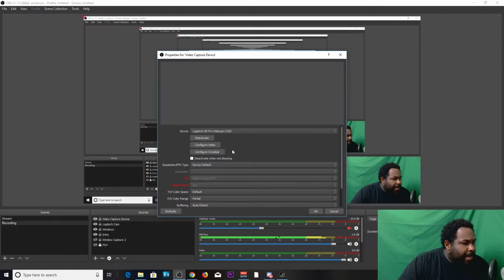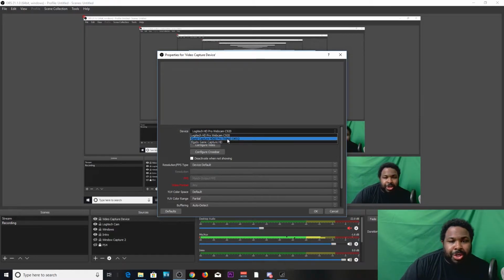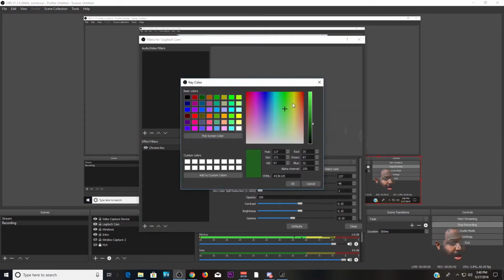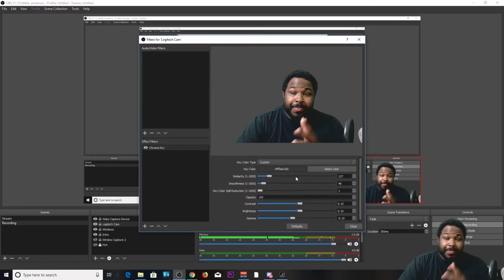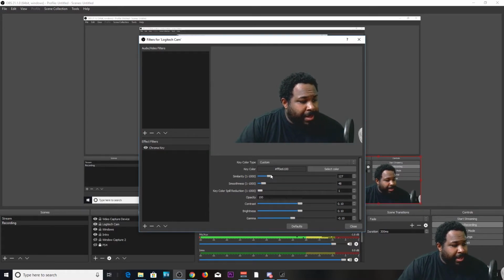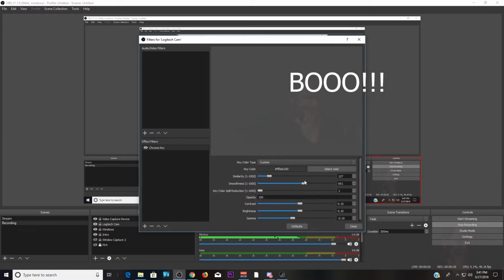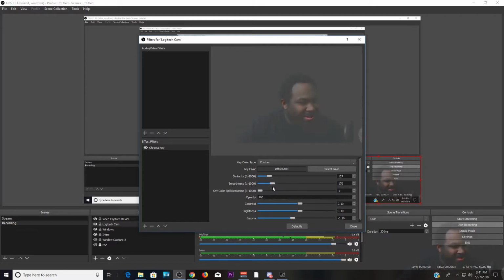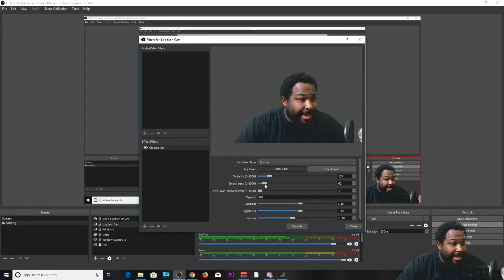How to Put Green Screen on OBS 21.1/ Streamlabs & Use Multi-platforms for your Games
This is the way to put your Green Screen on your Obs and also how to stream to multiple platforms at once.

Studio Light: